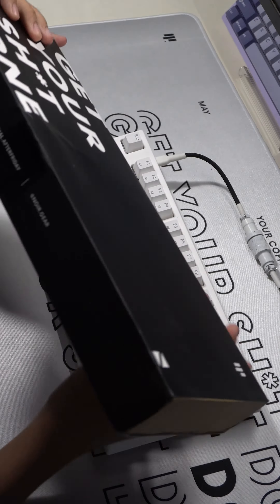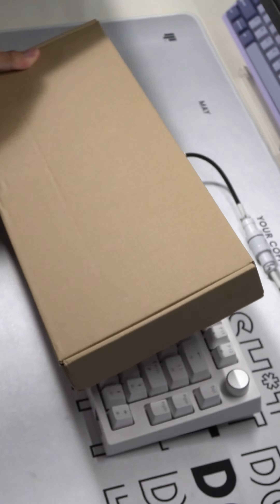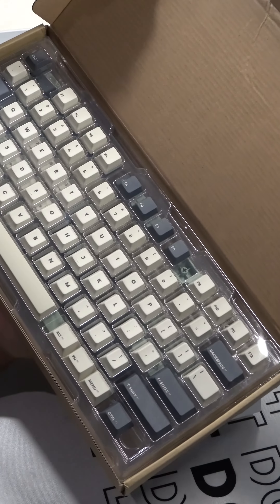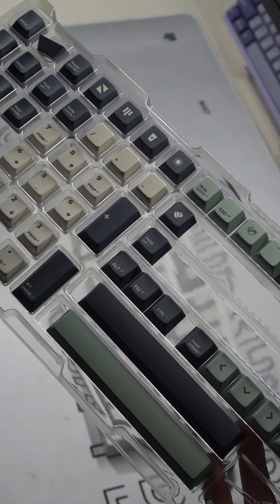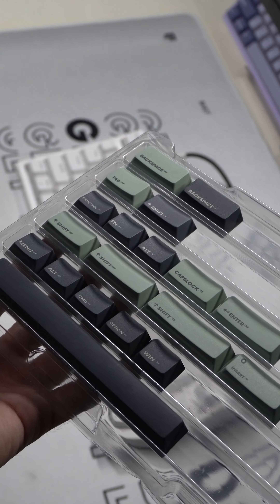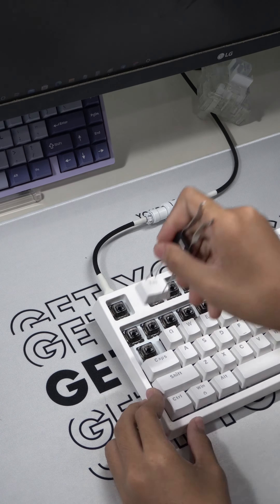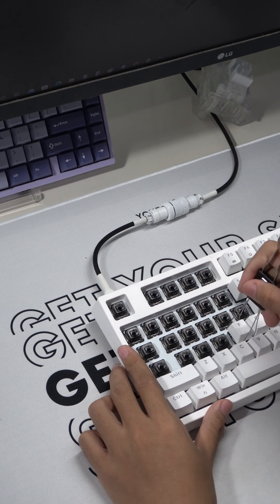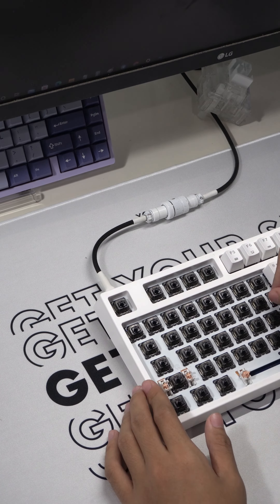NOIR X AFTER FRIDAY "MATCHA"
Keyboard: VortexSeries GT-8
Switches: JWICK Ultimate Black Smokey (lubed)
Keycaps: Noir X After Friday "Matcha"
Deskmat: Noir X Afer Friday "Get Your Sh*t Done"